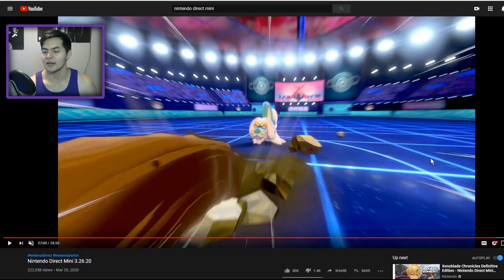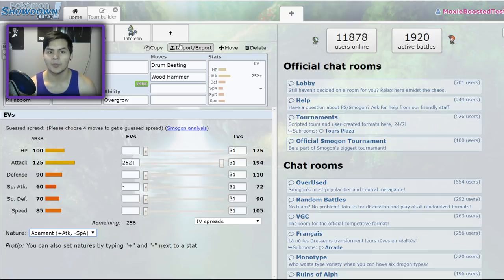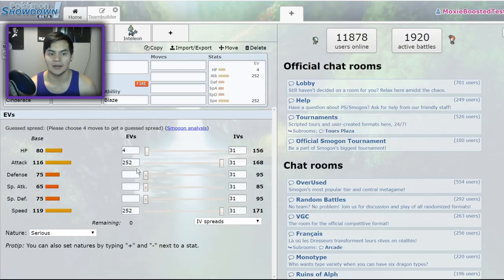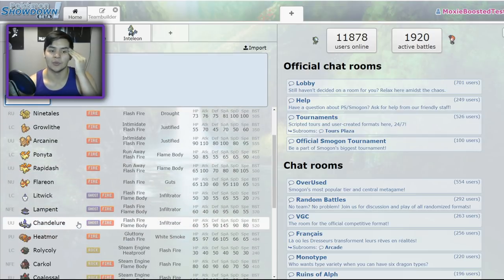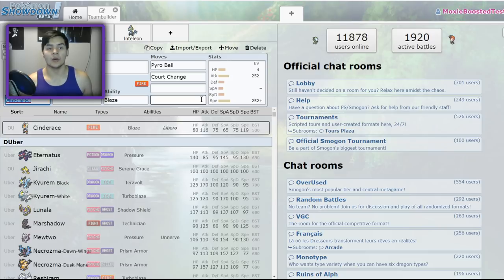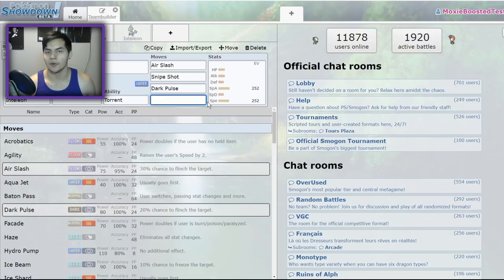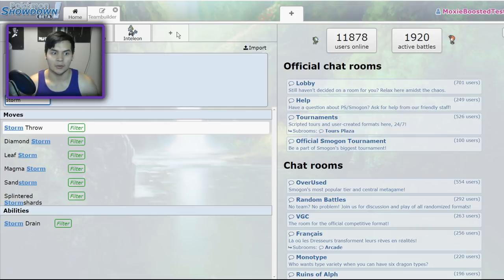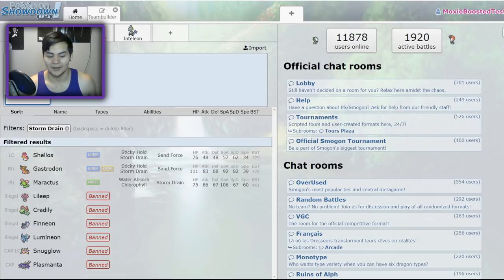GIGANTAMAX INTELLEON IS BUSTED! | Pokemon Sword and Shield Isle of Armor VGC Analysis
We just found out what the new gigantamax galarian starters's max moves do. Let's just say one of them got the better end of the deal...

3. Send a tip, ask a question
5. Download and install OBS Streamlabs with my